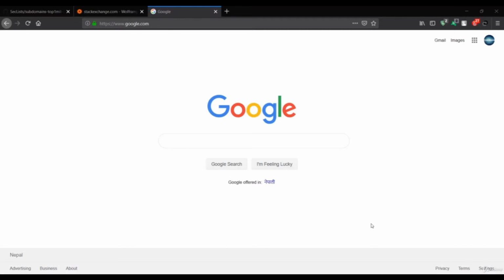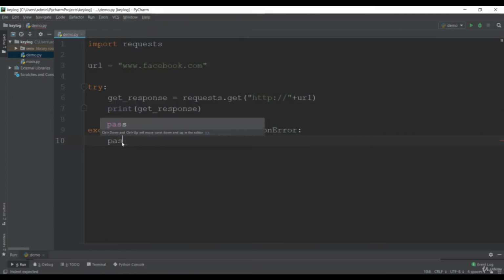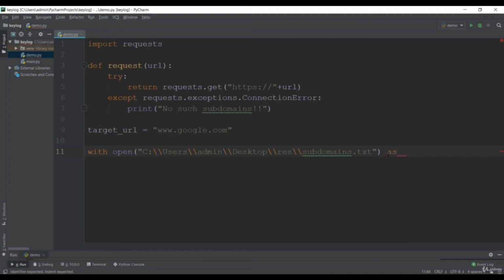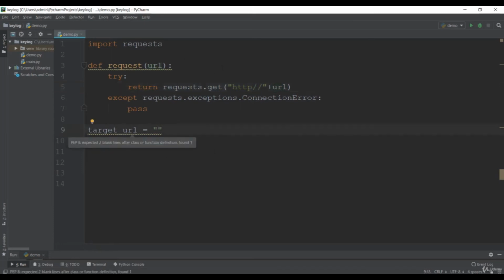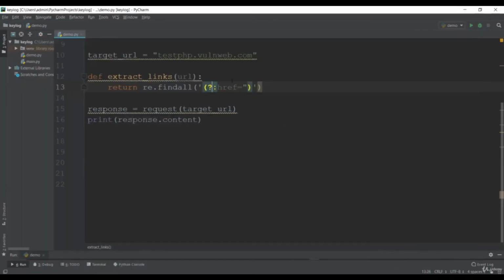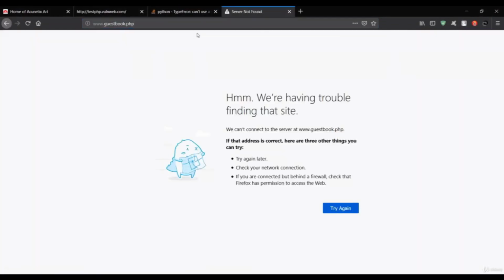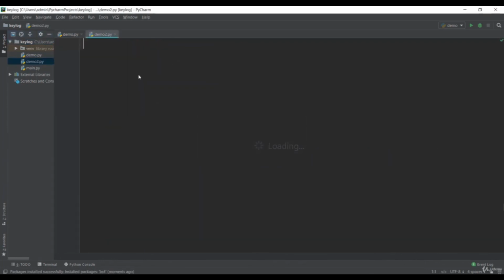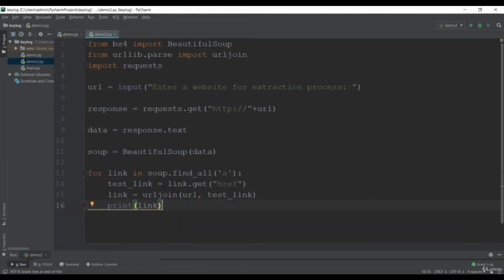Web Crawler With Python !! In Just 50 Minutes || Ethical Hacking || Time For Code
How to build web crawler with python,
create a simple web crawler with python,
How to Build a Simple Web Crawler in Python,
Getting Response With Requests Module In Python || Web Crawler With Python || Ethical Hacking,
Crawl All Subdomains Of Main Site || Web Crawler With Python || Ethical Hacking With Python,
Discover Hidden URL Of Website And Format | Web Crawler With Python | Ethical Hacking With Python,
BeautifulSoup Easy Method To Make Crawler || Web Crawler With Python || Ethical Hacking With Python.